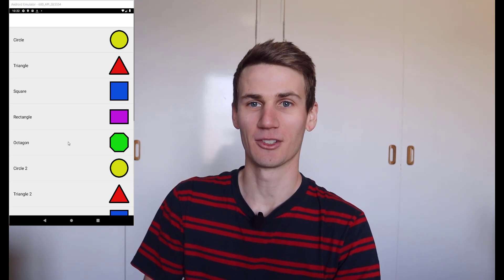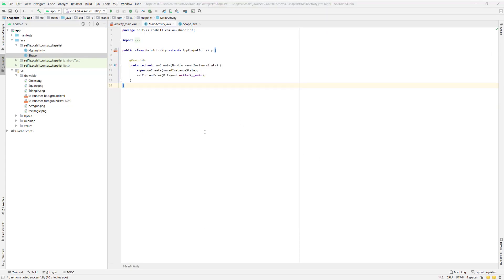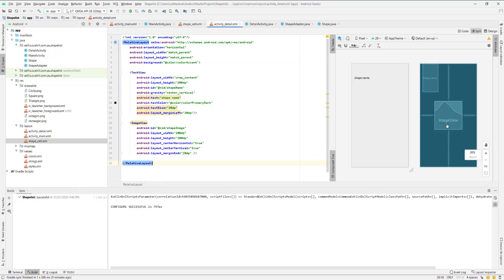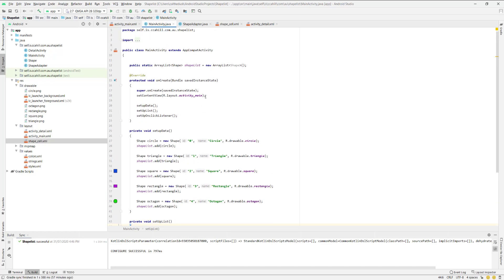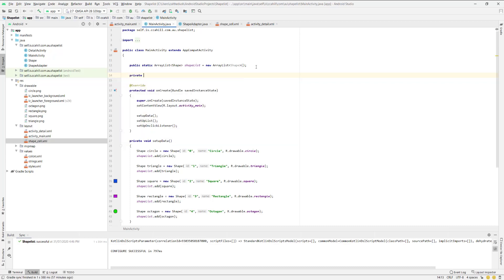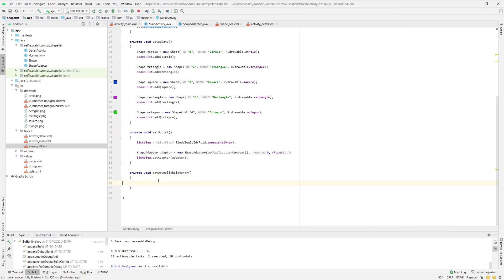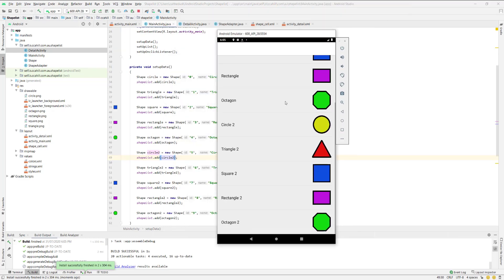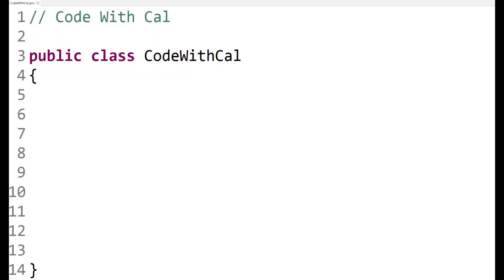List View App Android Studio Tutorial Using Custom Adapter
In this tutorial we build a simple List View app in Android Studio using Java.

I will demonstrate how to build a list view using a custom adapter. Our adapter class is going extend ArrayAdapter.

We will also implement an on click listener for our list view. So that when you tap on any given row in our list we will taken to a detail activity. To achieve this we will pass our selected item to our detail activity via an intent using put extra.

Our List View will use a custom class of Shape for this example to populate each row. The principles applied here could be used for any custom class that you would like to create a list view for.

Tutorial 1 (This video) - How to build a List View

⏱️TIMESTAMPS
00:00 - Intro
00:25 - Set up
01:20 - Shape Class
02:19 - Layouts
03:59 - Adapter
07:29 - List Activity
10:52 - On Click Listener
13:19 -  Detail Activity
15:43 -  Testing